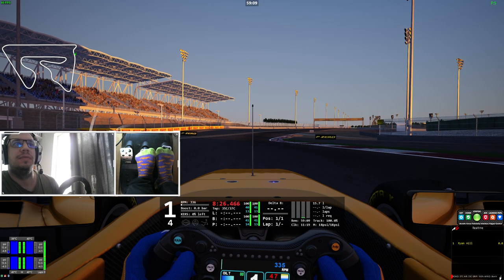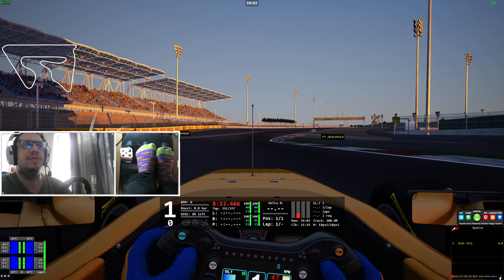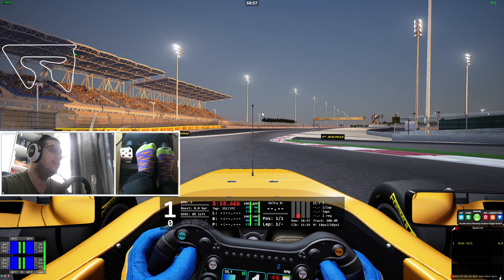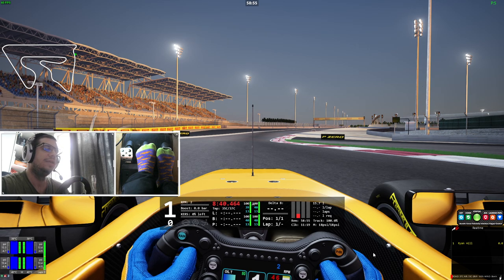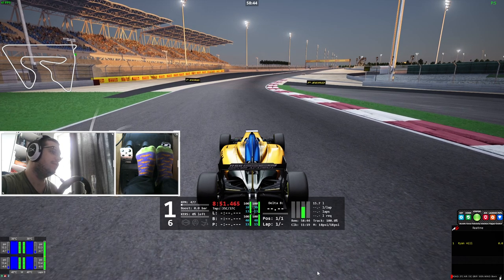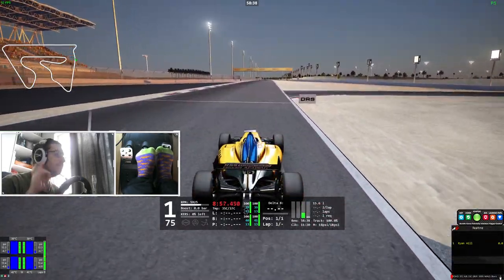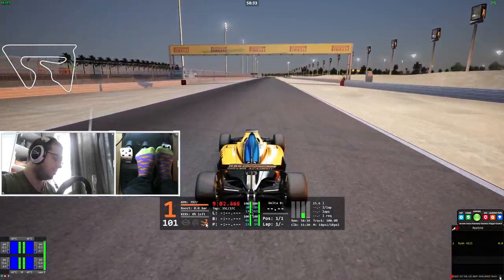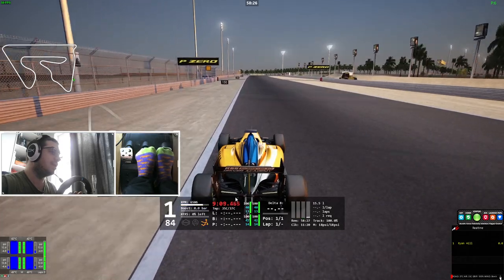🏁 [Assetto Corsa] [Tutorial] DRSSound Fix (link in vid description)